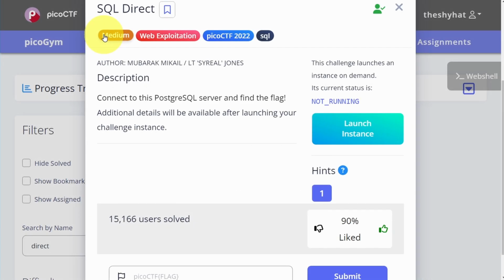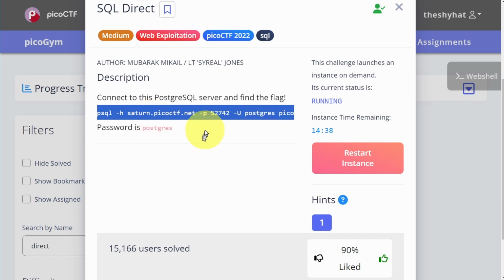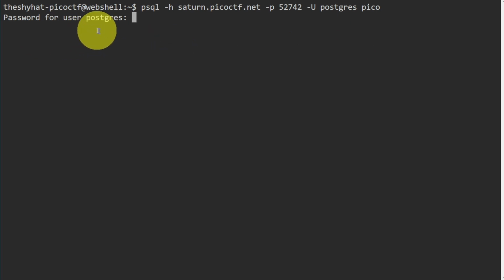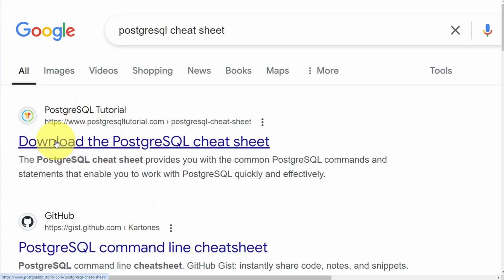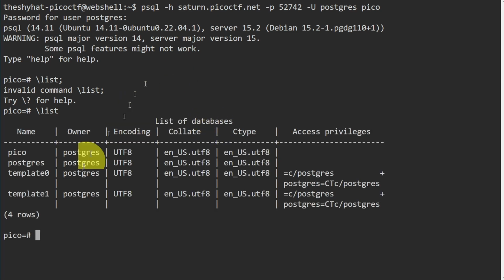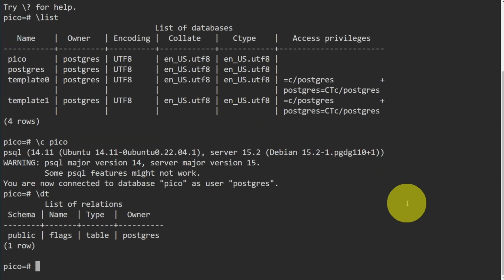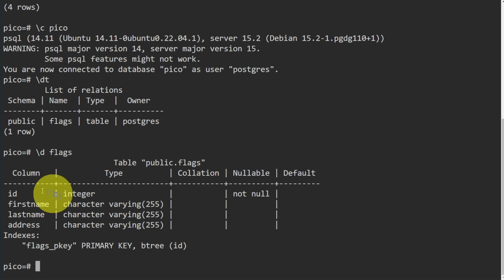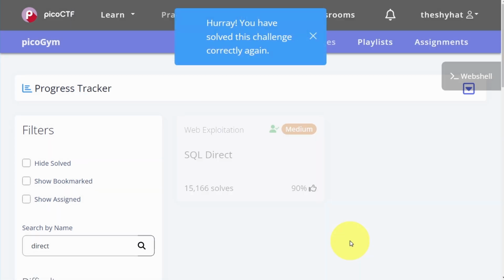picoCTF 2022 - Web App - SQL Direct